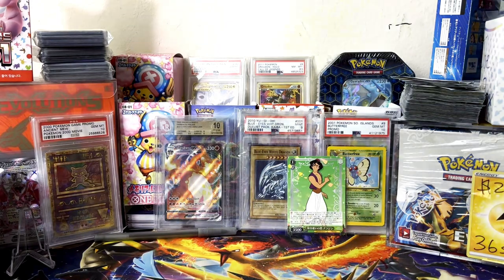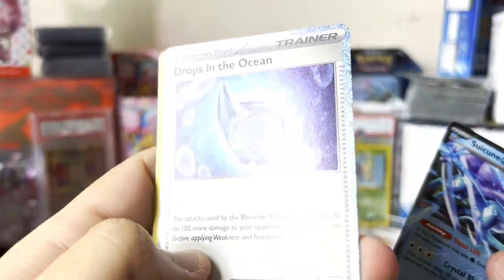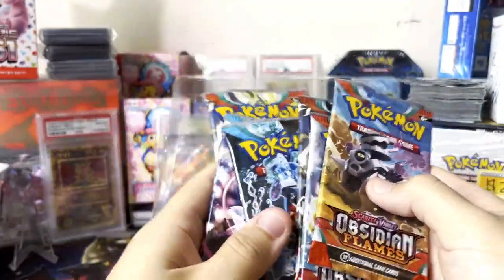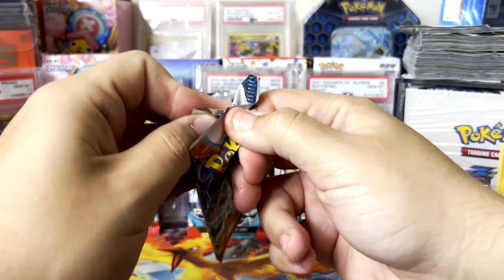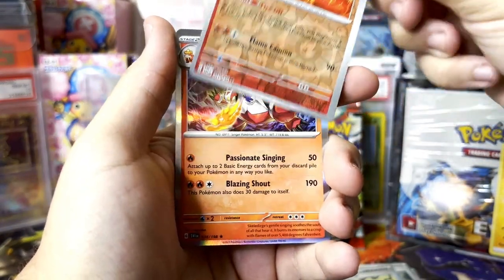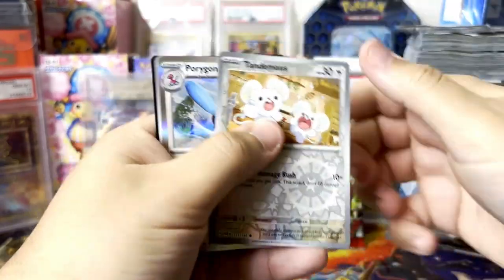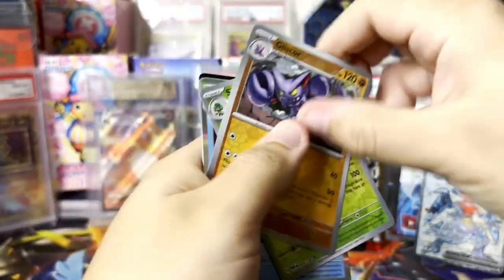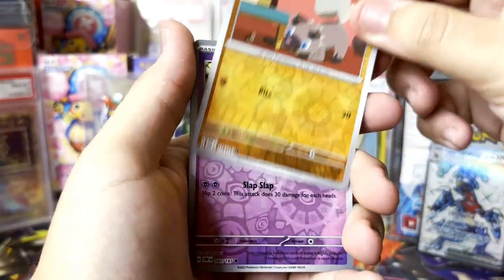Latest Pokemon Products Released, Are They WORTH? Combined Powers Premium Collection Opening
This Premium Collection of the nostalgic Gold, Silver, and Crystal box art Pokemon are quite pricy. Should they be this expensive?!

Hi! Im BIGJOES and I'm a huge fanatic of Pokemon.

I also run a LIVE Card Store every day at 6p.m. EST (RipnShip) so come hang out and buy packs to rip live!

0:00 Intro
0:37 Premium Collection Box
3:43 Mabosstiff Box
5:03 All Pack Openings